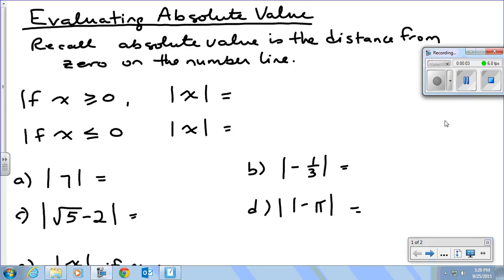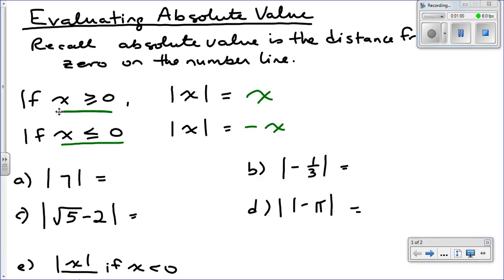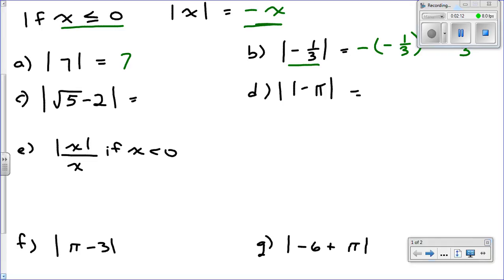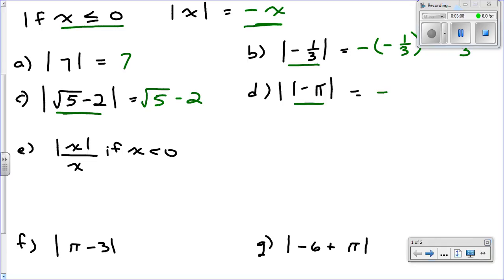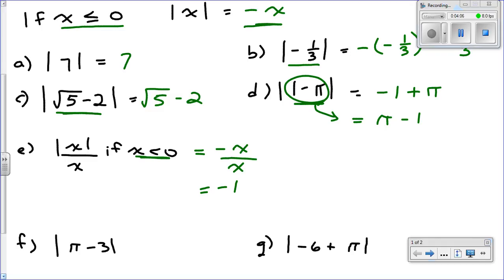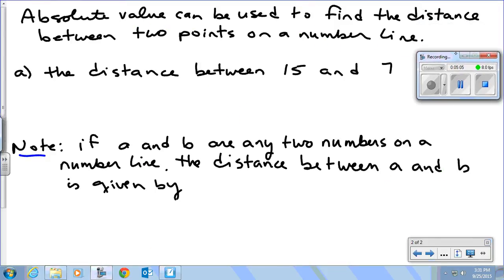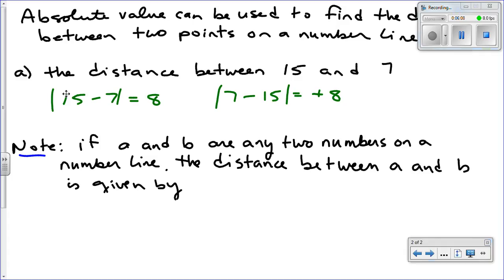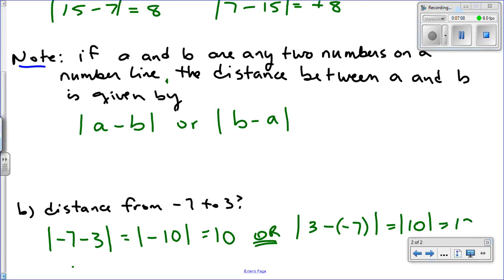Evaluating Absolute Value